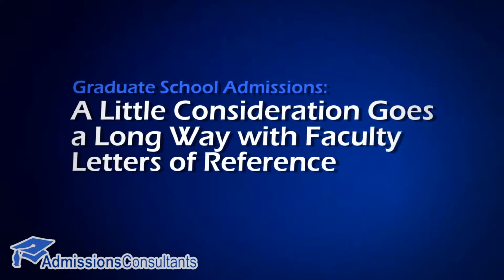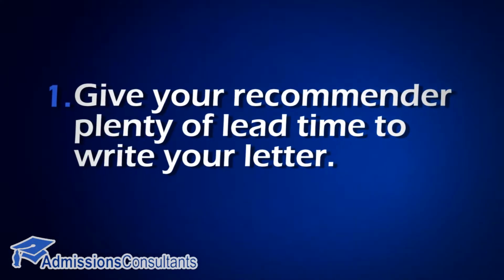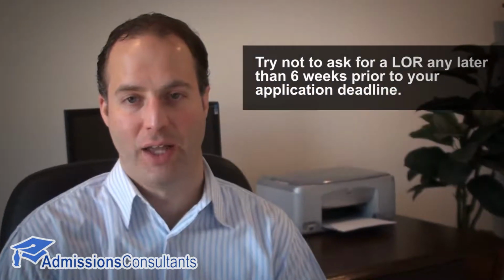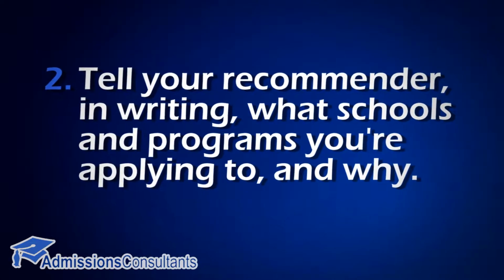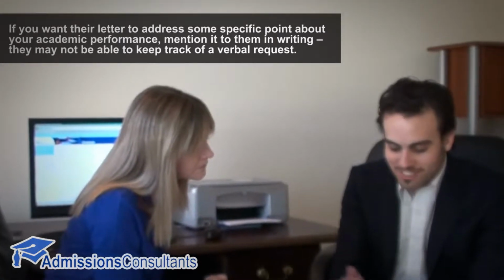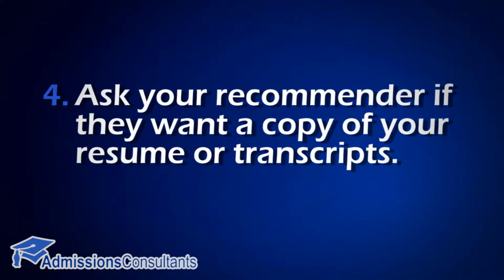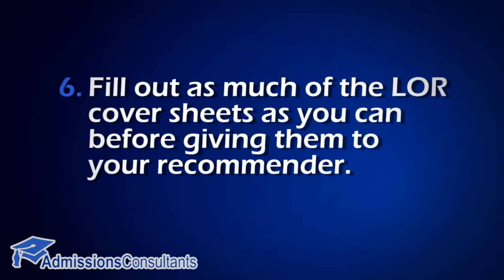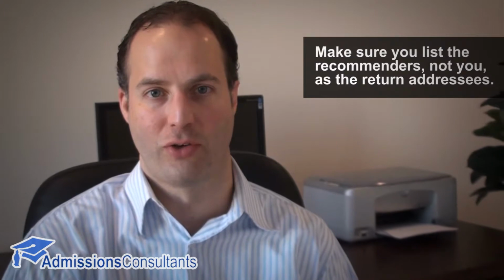Show Some Consideration for Your Graduate School Recommenders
There is probably only one group of people that hates dealing with letters of recommendation even more than applicants do -- and that is the professors who are asked to write them.

As an applicant, you only have to worry about rounding up one set of letters, for yourself. But a professor is probably dealing with dozens, even scores, of letter requests at any one time. And whereas you stand to gain a huge benefit from a well-crafted letter of recommendation -- admission to a targeted graduate program -- your recommender's only reward is likely to be additional LOR requests.